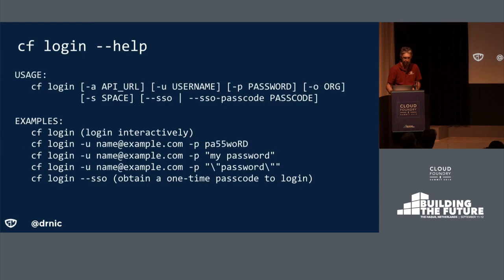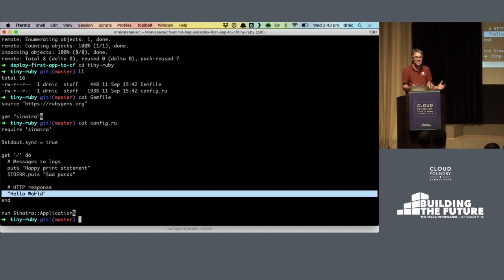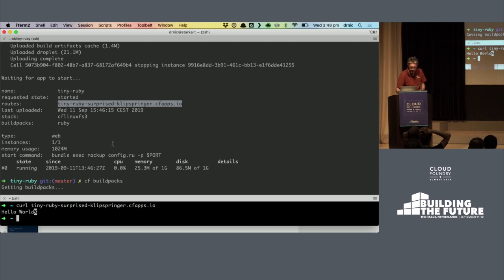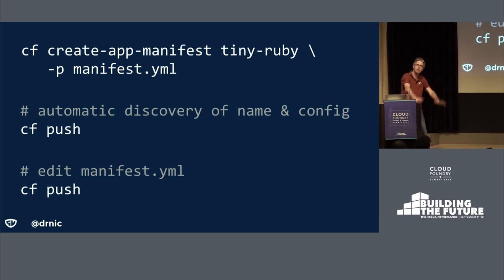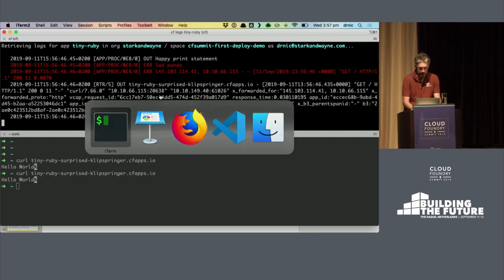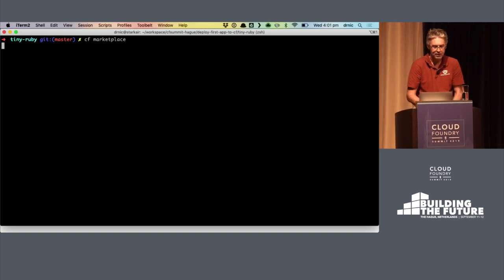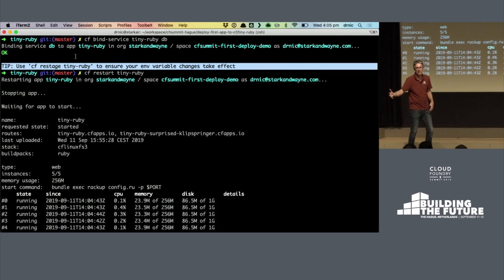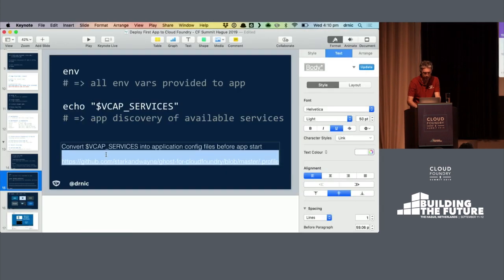Deploy your First Application to Cloud Foundry - Dr Nic Williams, Stark & Wayne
You’ve heard the buzz about Cloud Foundry, but is it truly as easy for me to deploy my first application? Is it possible to run CF on my laptop? If I’m a student can I use Cloud Foundry? If I’m only new to software development can I use Cloud Foundry? If I’m shy and don’t like to ask questions can I use Cloud Foundry? You are asking good questions.  Let’s do this together, right now. Dr. Nic of Stark & Wayne walks you through the process of deploying your first app to Cloud Foundry.